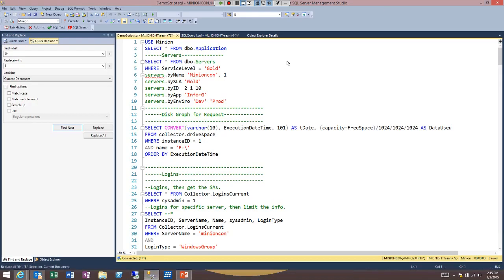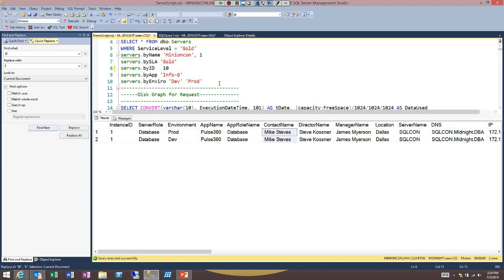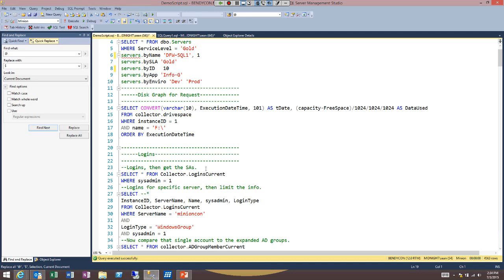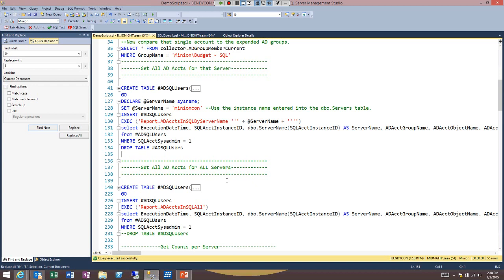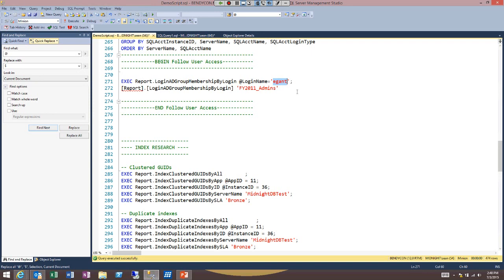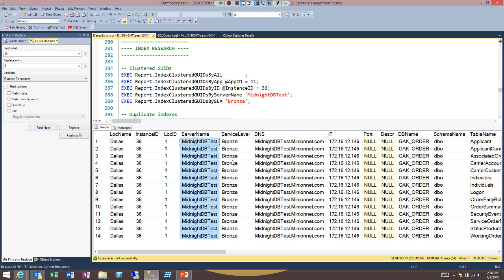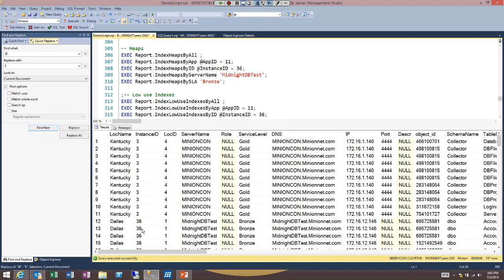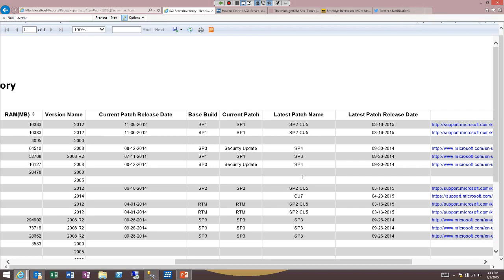Minion Enterprise: Introduction to ME Webinar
In this demo, we take a look at Minion Enterprise, our SQL Server management solution! We briefly introduce you to the key principles we used to make Minion Enterprise (or just, "ME"), and demonstrate:
  * How servers are stored and categorized - by SLA, environment, location, and more.
  * Disk space tracking.
  * How ME prevents alert storming.
  * The logins and Active Directory collections.
  * The Active Directory expansion module, which answers both "Who is in this group?" and, "What servers can this user access?"
  * The index research module.

And of course, more. You can download Minion Enterprise and get a 90 day trial key